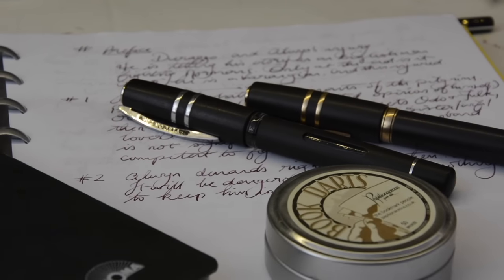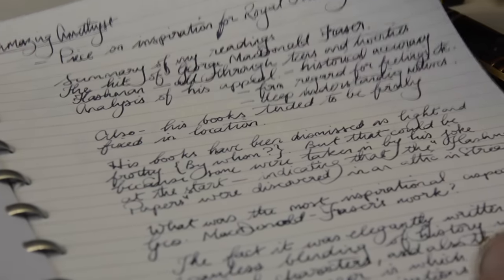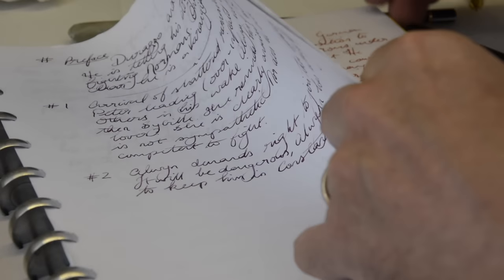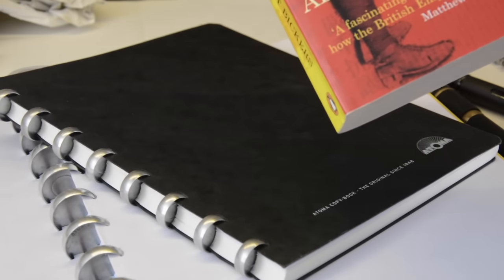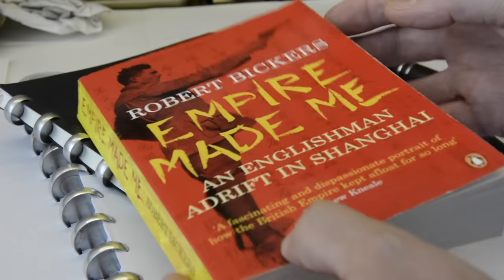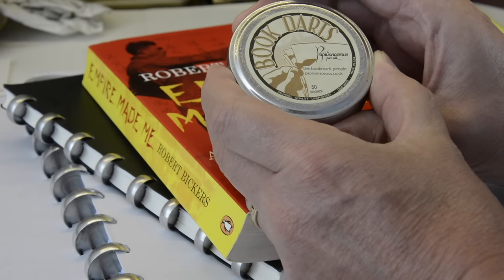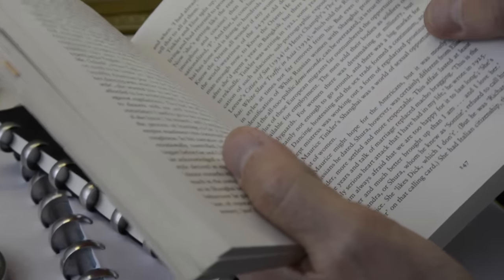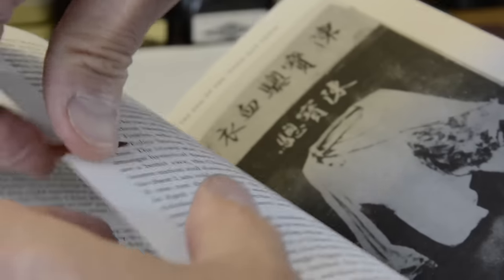Notetaking Tips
Hi again.

By popular demand I have been asked to make a video about taking notes…..so here it is! I hope you enjoy it.

It won’t be shared with anyone else, I promise. The latest newsletter is being prepared now, so sign up soon!

Meanwhile, if you want a FREE (yes, FREE) short story, go to this and click on THE BOY’S REVENGE! Hope you like it too! It includes the first few chapters of BLOOD ON THE SAND so you can try before you buy!

I'm often on Twitter and the other social media, so you should be able to track me down! If you like the music, the artist’s name is Jackie Oates, and you can listen to her most recent songs The music used is titled 'Finnishish', which is from SATURNINE.

Mike